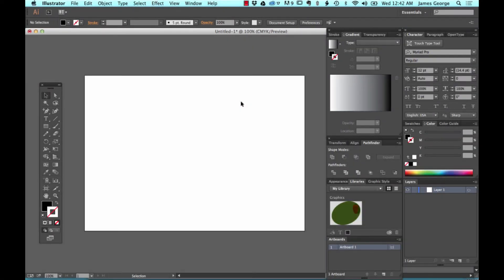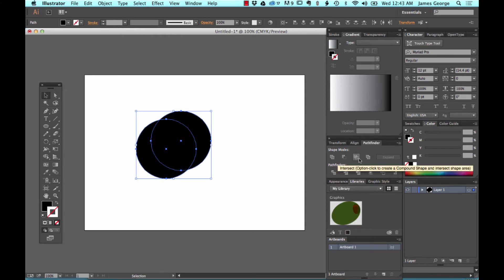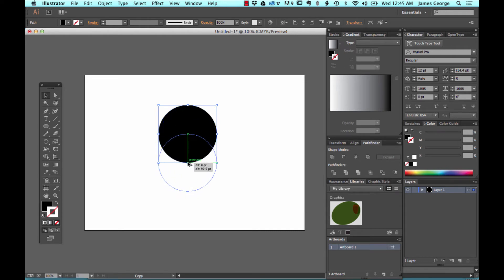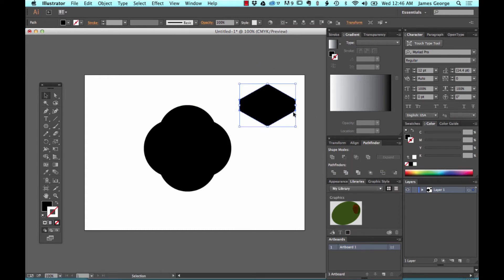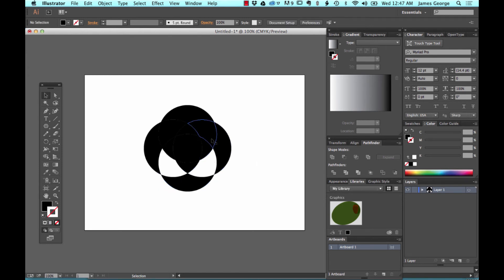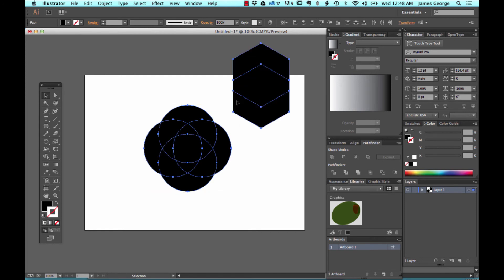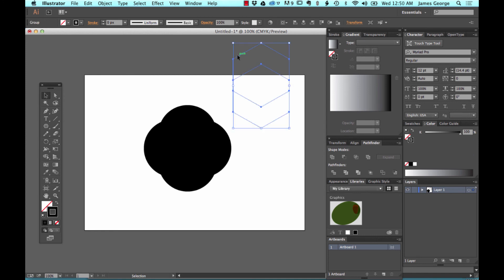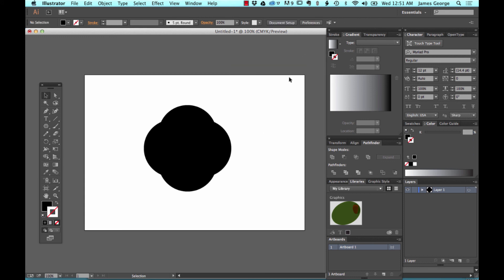Pathfinder panel in Illustrator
Learn how to combine shapes, subtract them, and use shape cominations in creative ways to create complex shapes quickly in Adobe Illustrator.